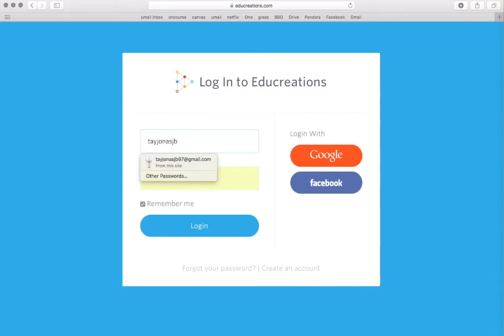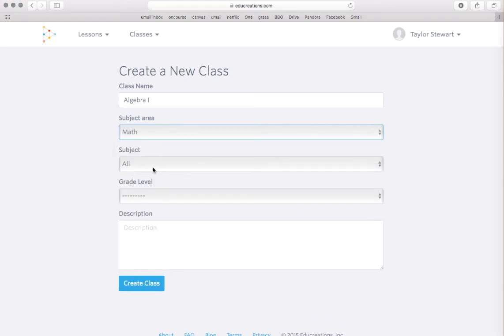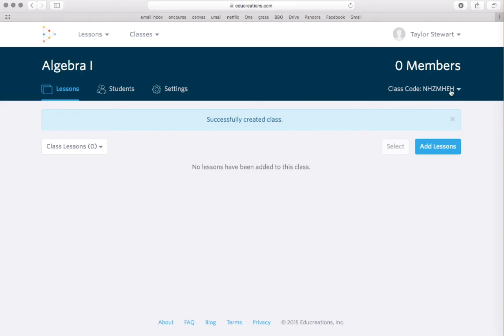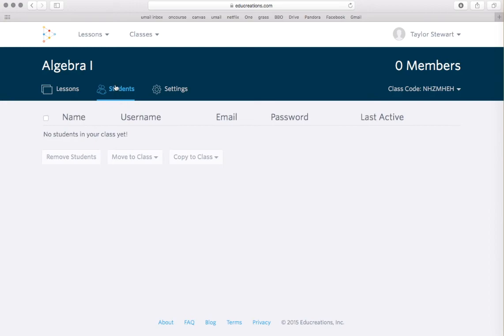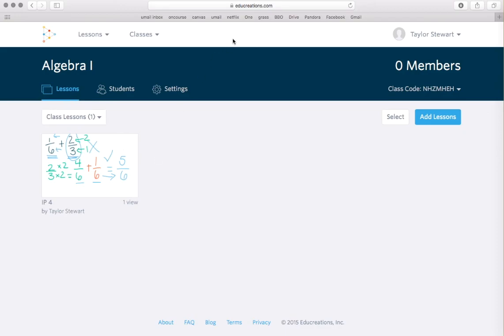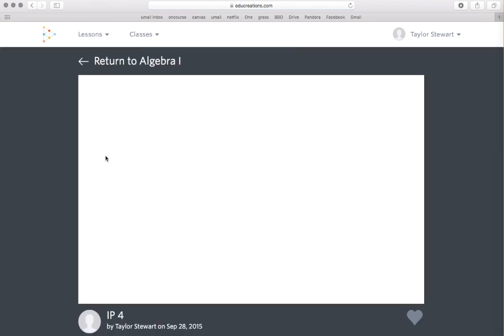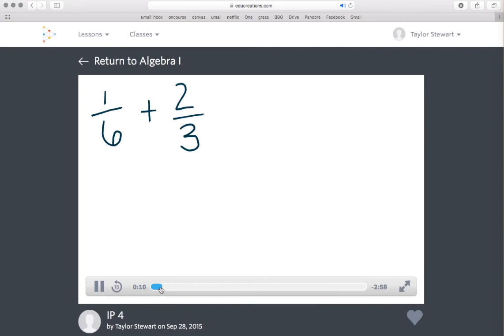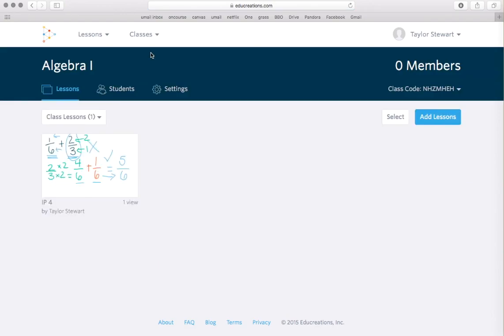Educreations Tutorial for Teachers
This is a basic tutorial for teachers that explains how to use Educreations.